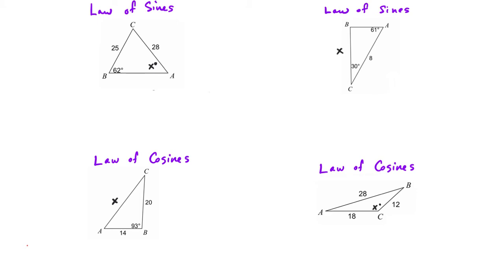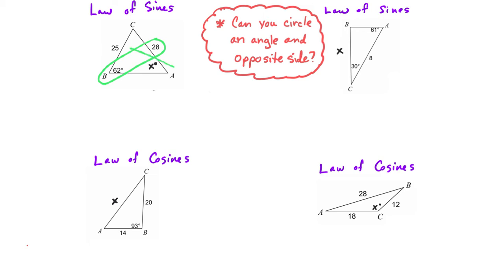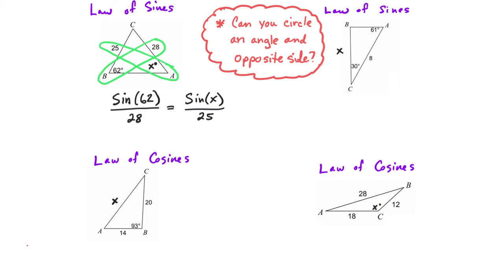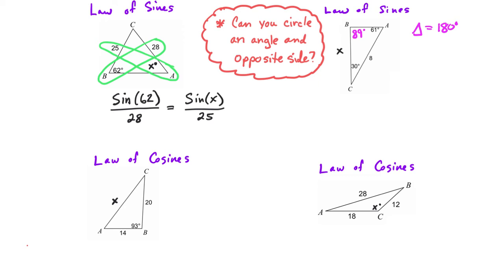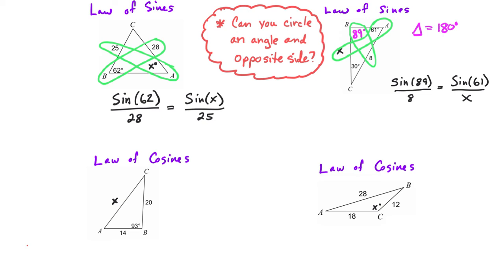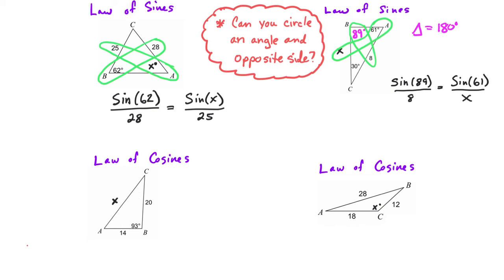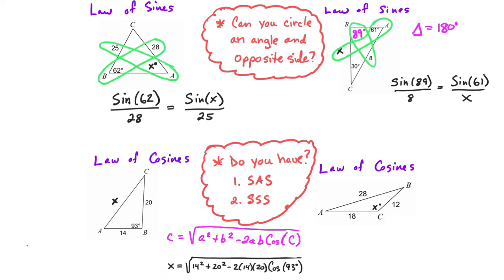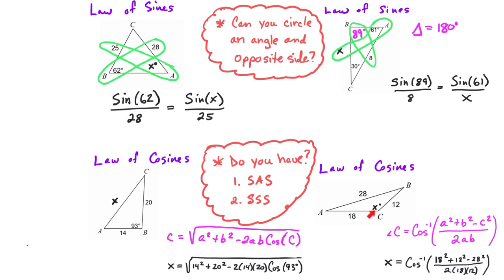Deciding when to use law of sines and law of cosines.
This video walks through how to identify law of sines & cosines questions plus show how to set them up.